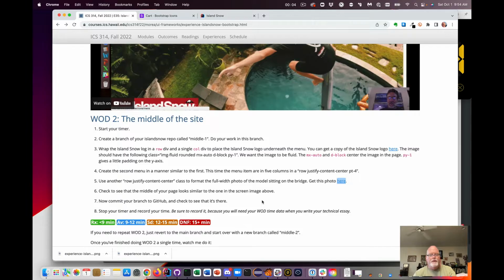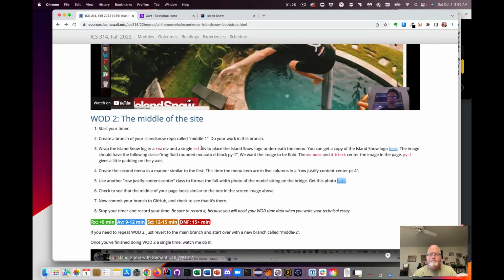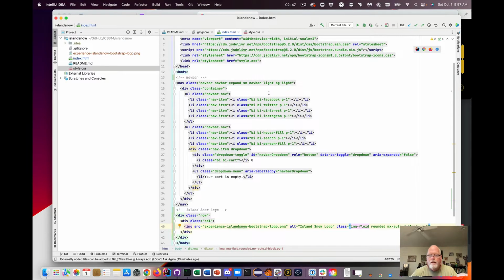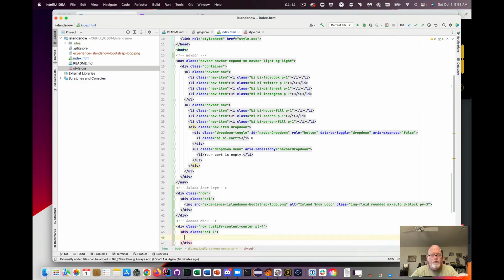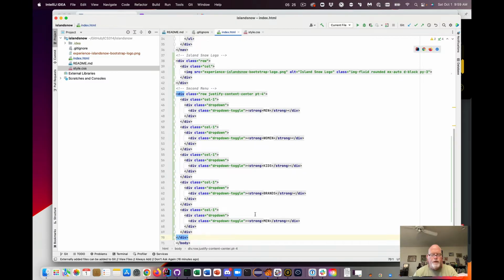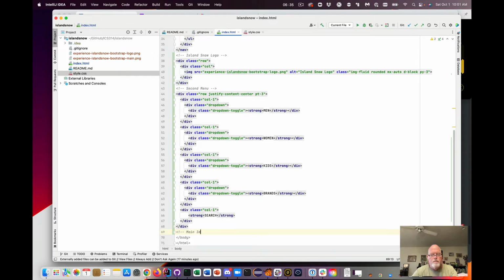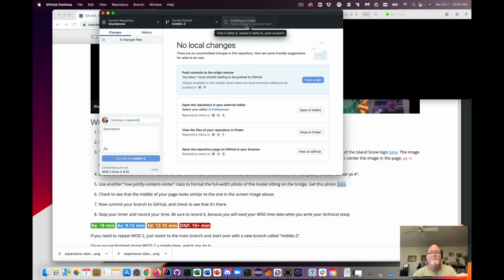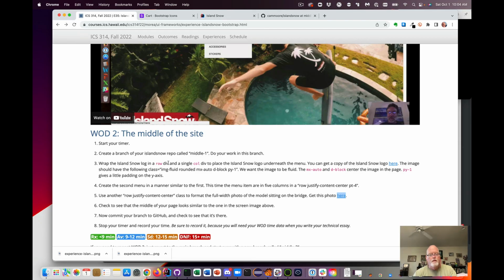E35: WOD2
Walkthrough of E35 WOD 2.